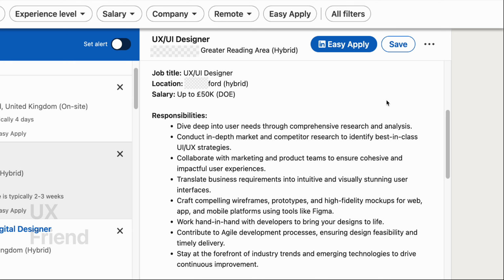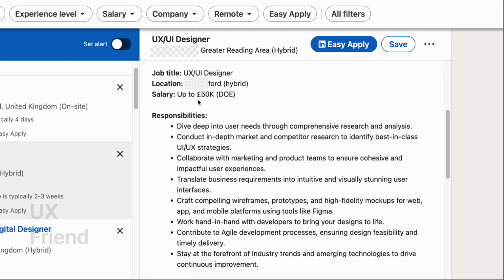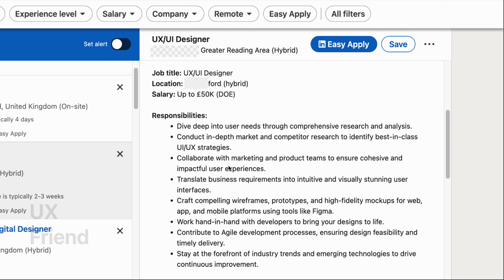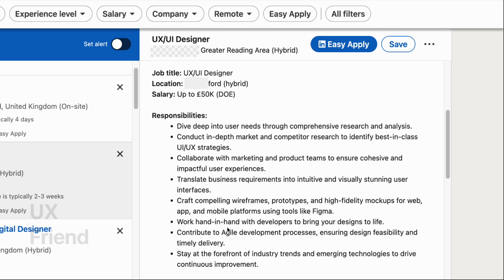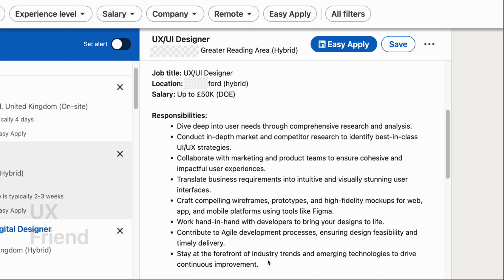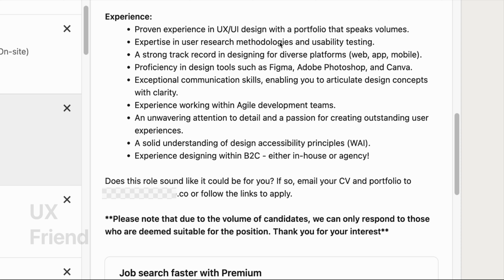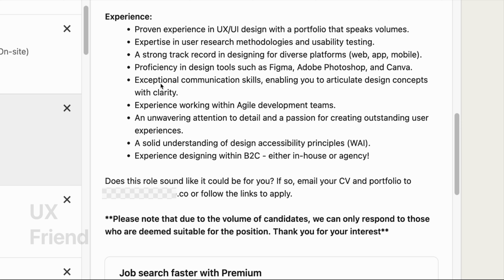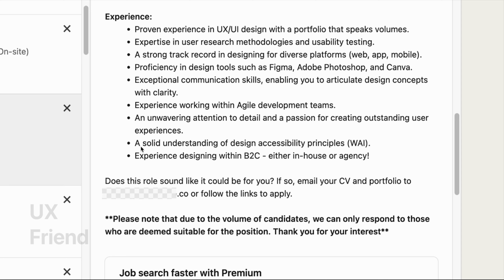UX/UI Designer in the UK – Job Description EXPLAINED!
👨‍💻 **UX/UI Designer Job in the UK – Full Breakdown!**

In this video, I break down a real UX/UI Designer job post from LinkedIn (with recruiter details blurred) to show you exactly what skills and experience UK companies are looking for in 2025.

💡 Perfect for aspiring designers, job switchers, or anyone prepping their portfolio!

📌 Learn:
- Key UX/UI skills in demand
- Common job requirements in the UK
- How to align your resume with real-world roles